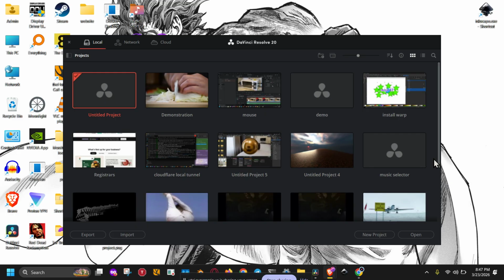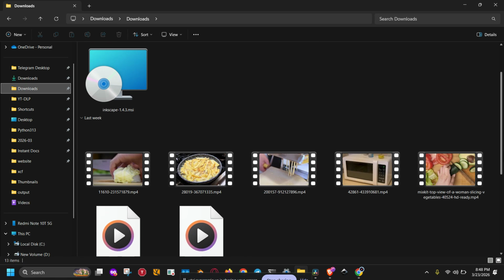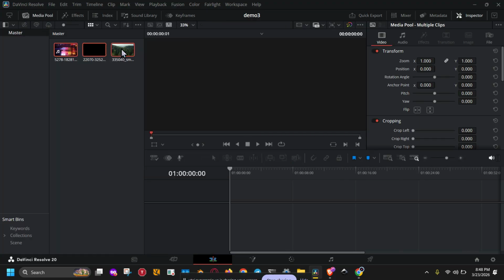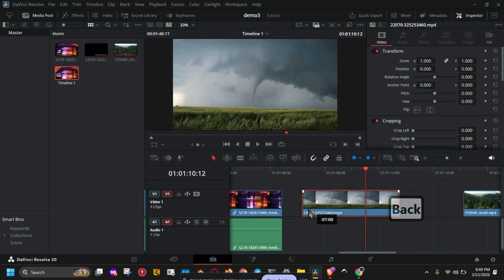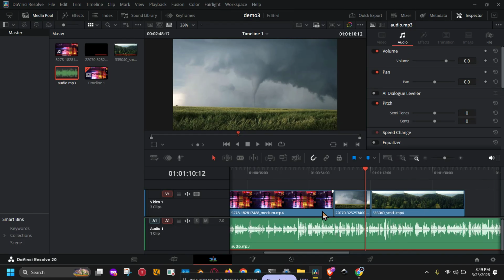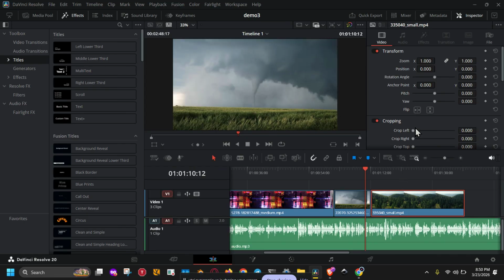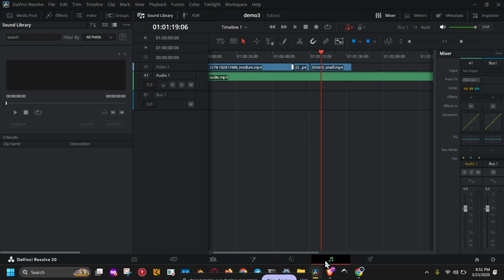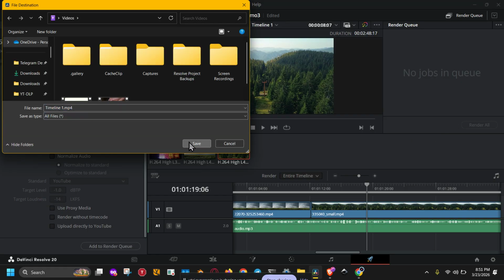How To Use Davinci Resolve 20 (2026 Easy Guide)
Learn how to use DaVinci Resolve 20 step by step, from importing media and editing clips to color, audio, and exporting your final video.
Perfect for beginners who want a simple workflow guide for DaVinci Resolve 20.

Timestamps
0:00 Intro and overview
0:22 Create a new project
0:38 Import media into the Media Pool
1:00 Switch to the Edit page
1:14 Add clips to the timeline
1:27 Cut and delete unwanted sections
1:43 Add music and adjust audio levels
2:02 Add transitions and text
2:20 Use the Inspector for clip adjustments
2:36 Basic color correction in the Color page
2:51 Fine-tune audio in Fairlight
3:02 Export your video in Deliver
3:21 Final render and outro